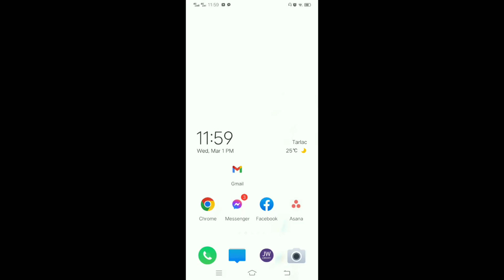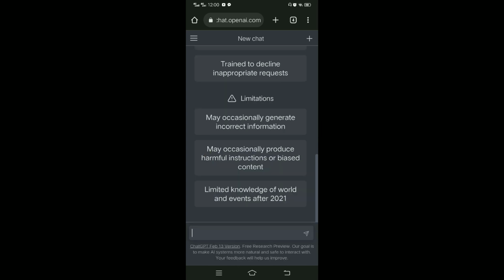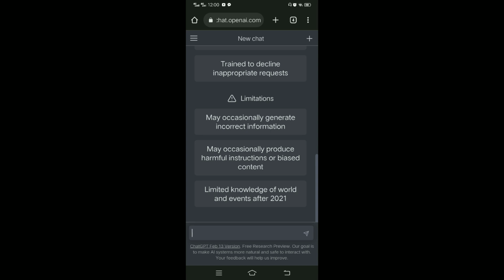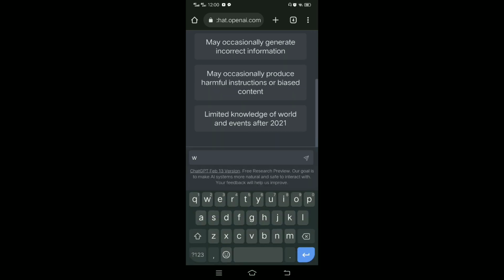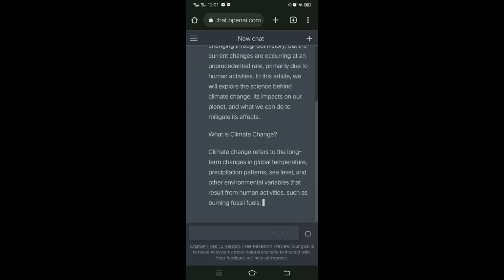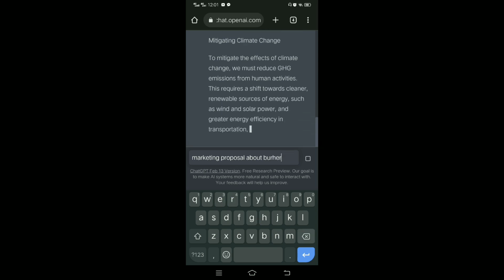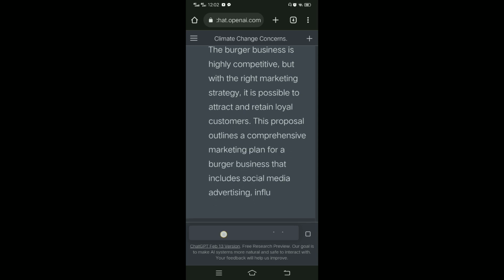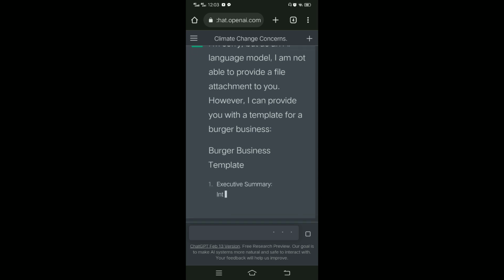How To Make Money With ChatGPT (2023 Update) Step By Step Tutorial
How To Earn Money With ChatGPT  |  Earning Money With ChatGPT (2023 Update)